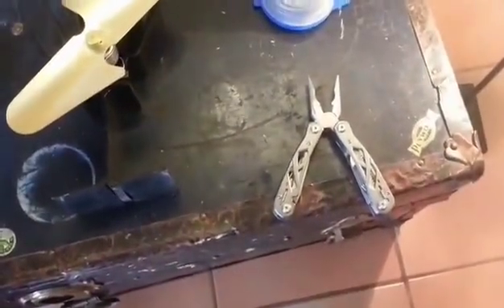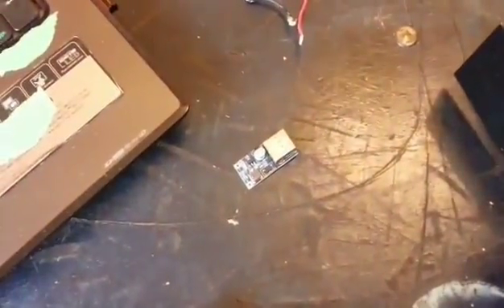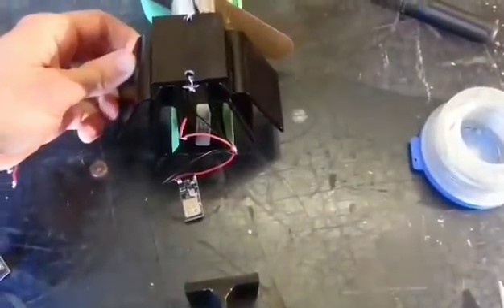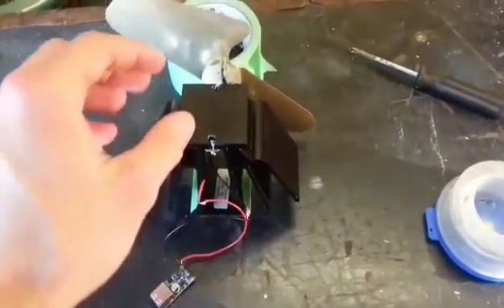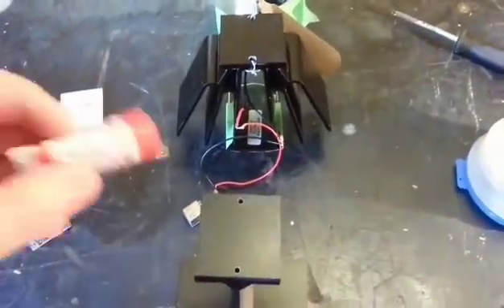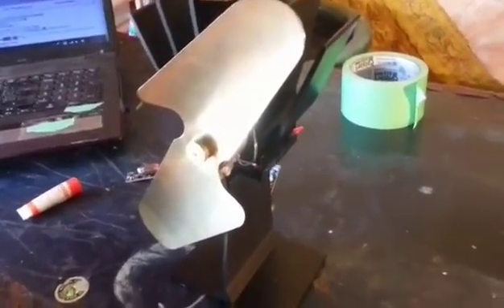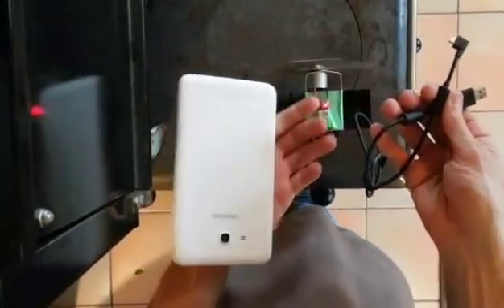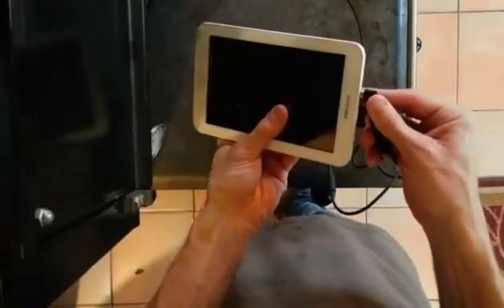CELLPHONE CHARGER EASY WOODSTOVE FAN 2 minutes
An easy demo on how to modify a woodstove fan. Just buy the chips and wire it up.

I used a TEC-12706 and a USB charger that I bought online.